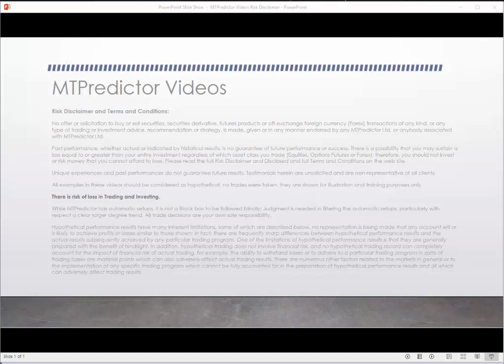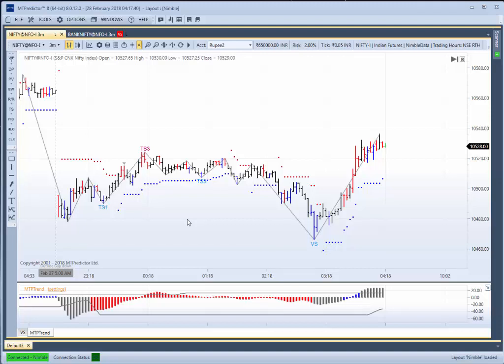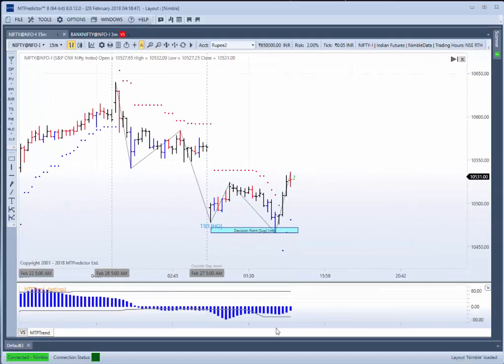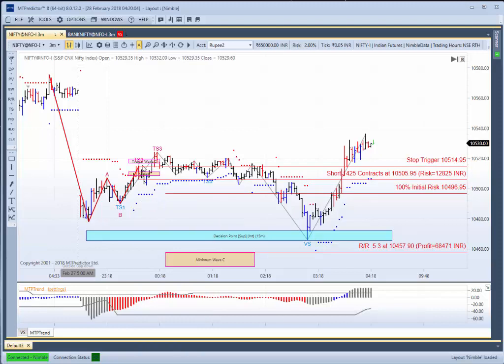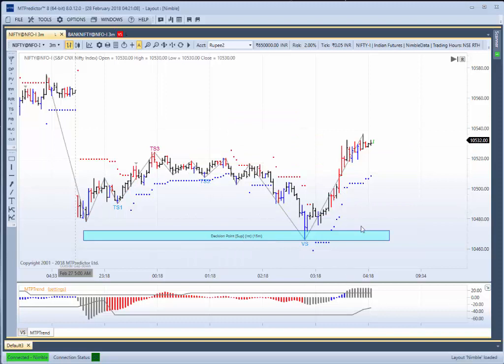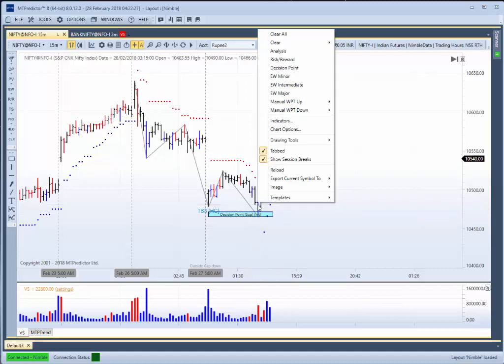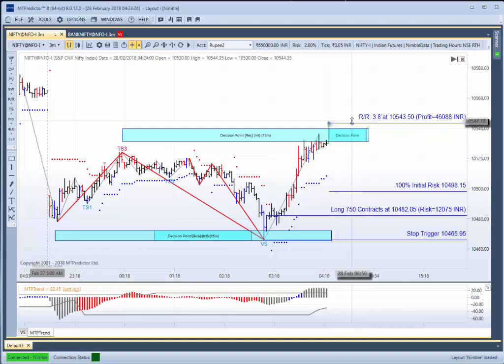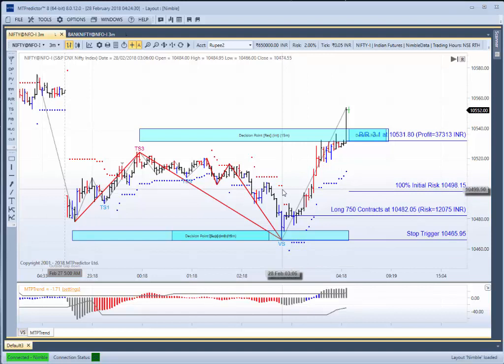MTPredictor VS buy on the Nifty at 15min DP Support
In todays’ MTPredictor video I take a look at a Volume Spike (VS) buy that upfolded at 15min DSP support on the Nifty. This nailed the low, off which the Nifty has rallied strongly: Please see the video for the details.